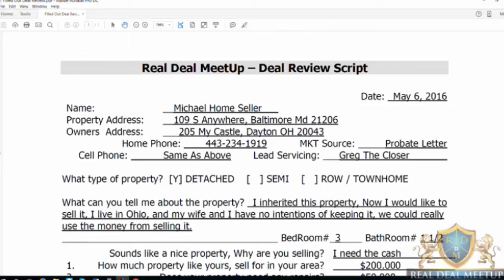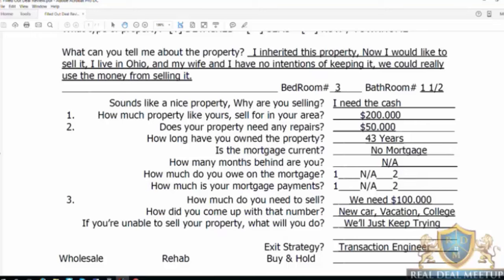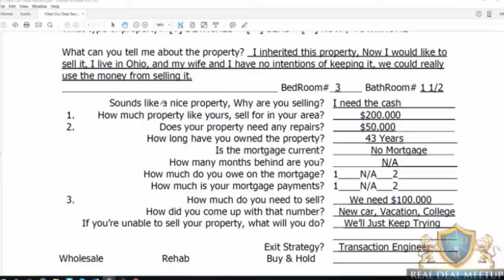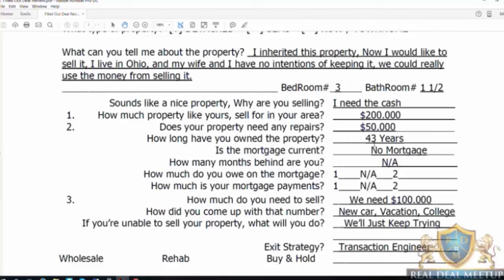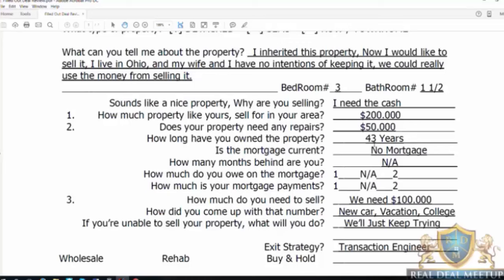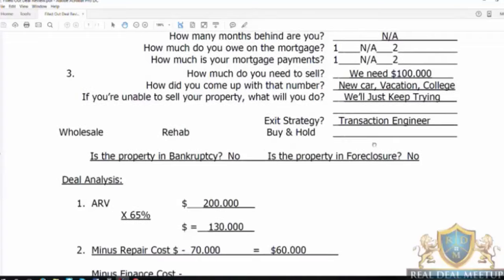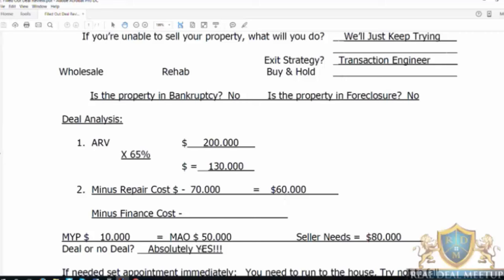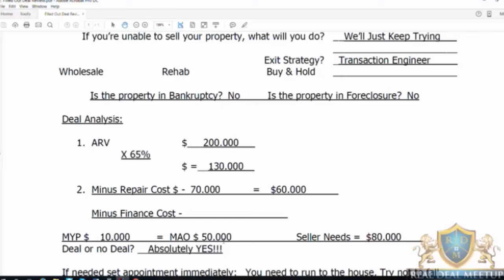The Most Important Document Every Real Estate Investor Must Have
Don't let the title fool, this video is way more than about a document, it's a lot deeper then that. However in it I do discuss the one document you can use that will make you more money than any other document 2 folds.